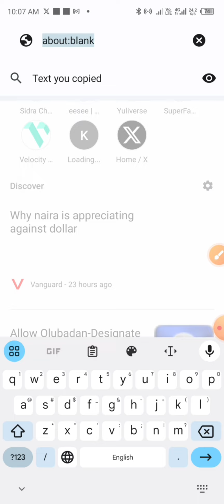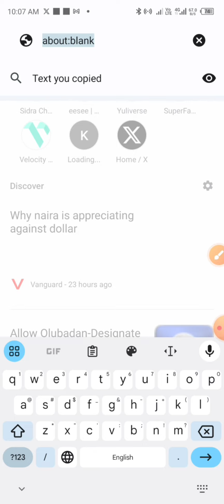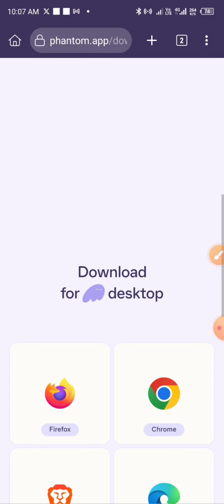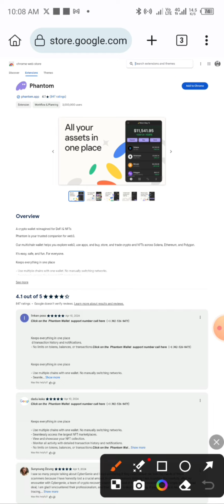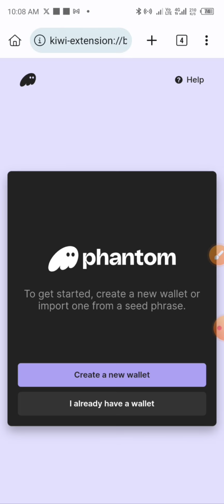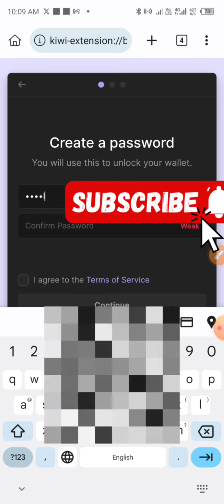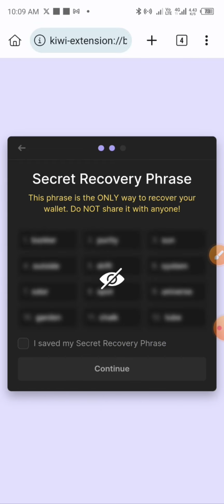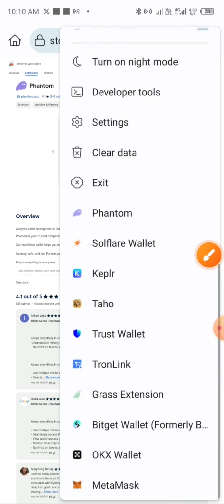HOW TO ADD PHANTOM WALLET TO YOUR KIWI BROWSER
In this video, you will learn step-by-step ways to add a phantom wallet or any web wallet extension to your Kiwi Browser.

Join my telegram community: (Newly opened so be the first to get in)

Reach me privately for p2p transactions on the following cryptocurrency